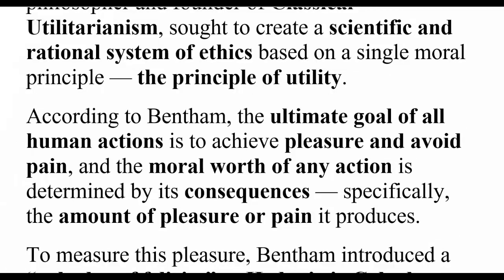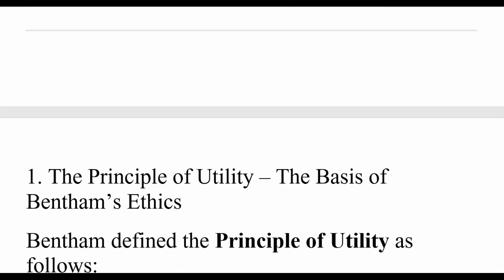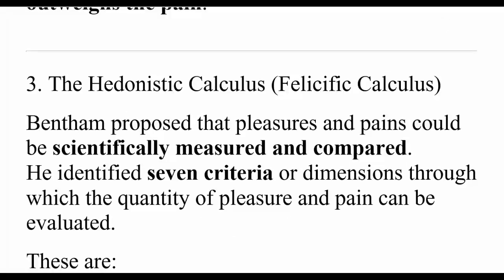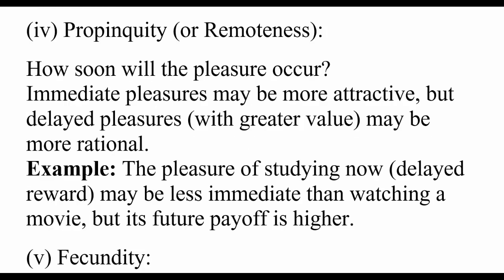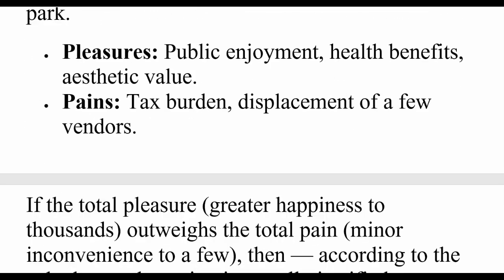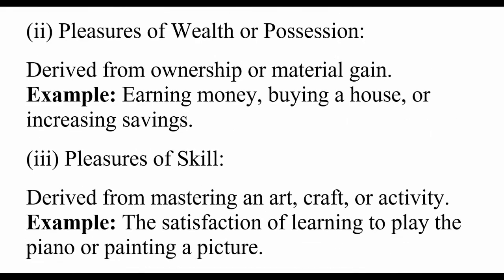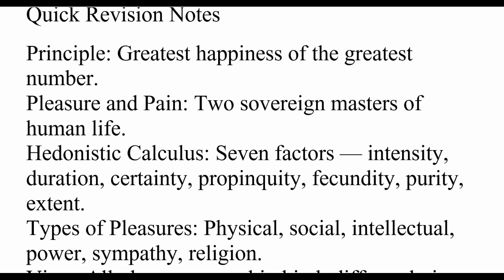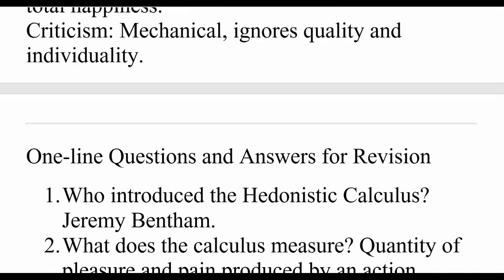066 Bentham’s View on Calculation of Pleasure and Types of Pleasure